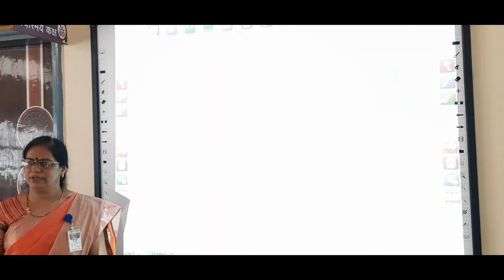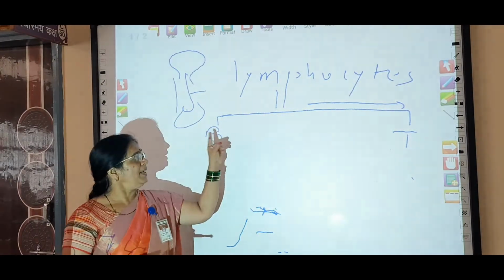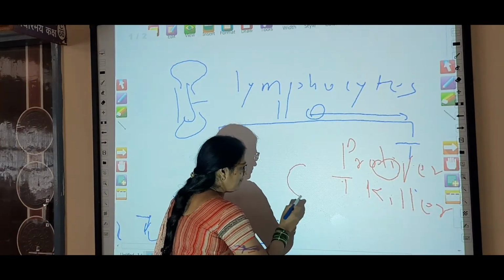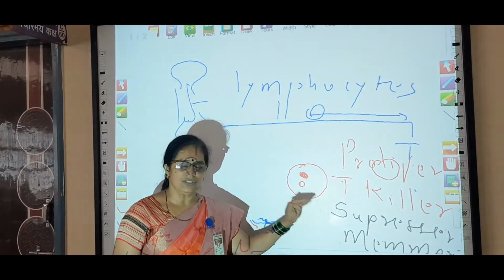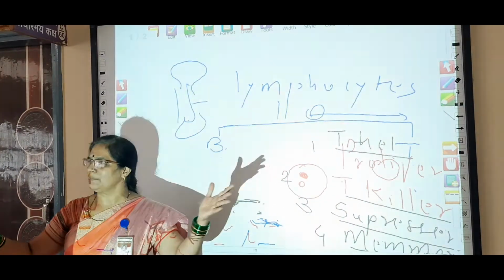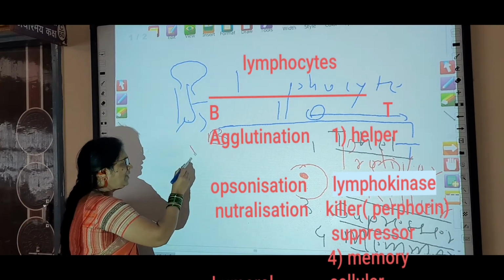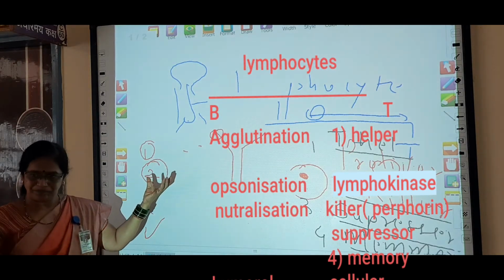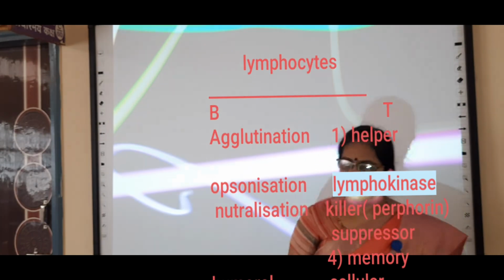Lymphocytes class 12